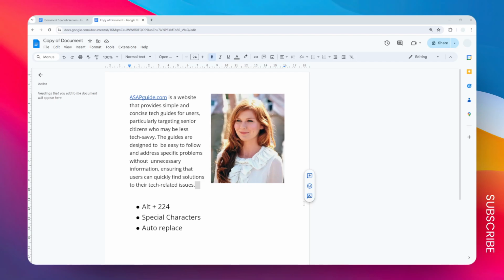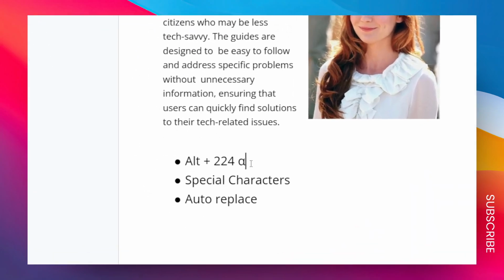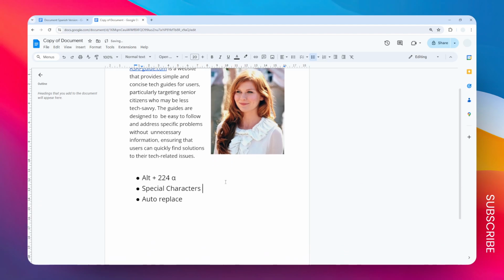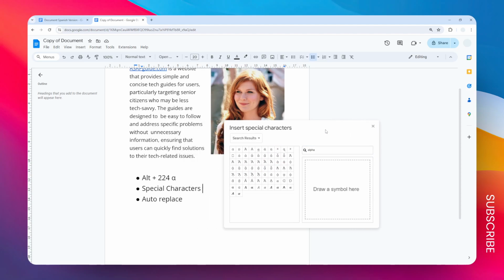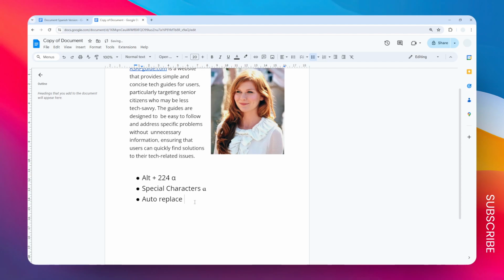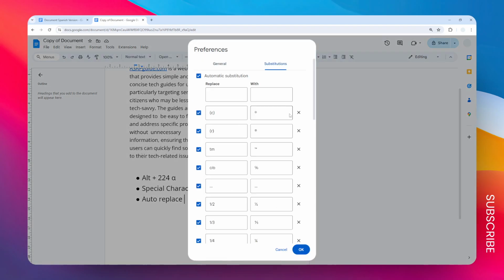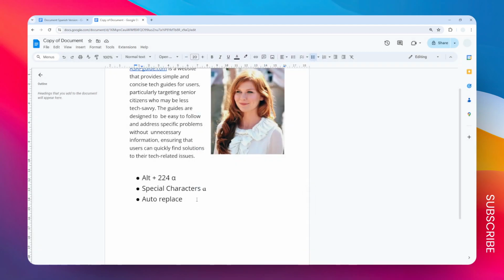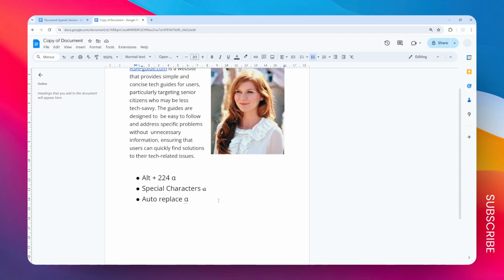How to Type Alpha in Google Docs α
👉 Learn the easy way to type the alpha symbol (α) in Google Docs. This quick tutorial shows you the keyboard shortcut and other methods to insert the Greek letter alpha.